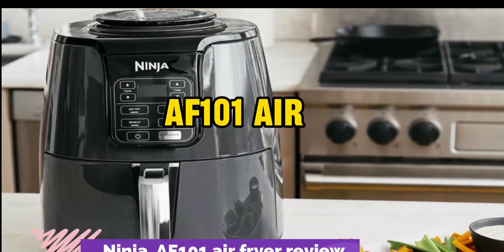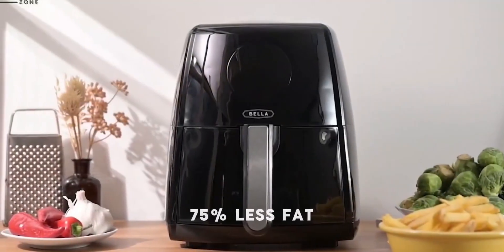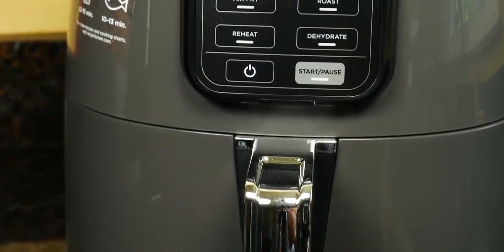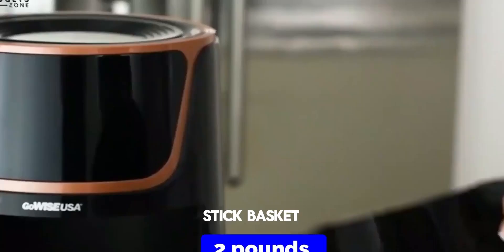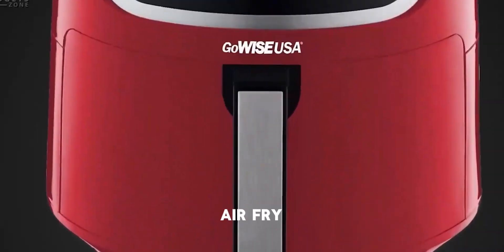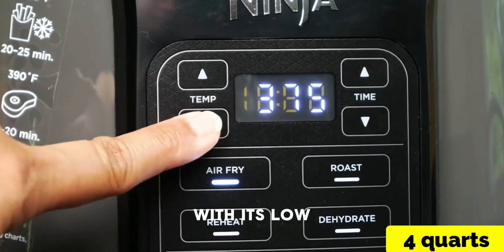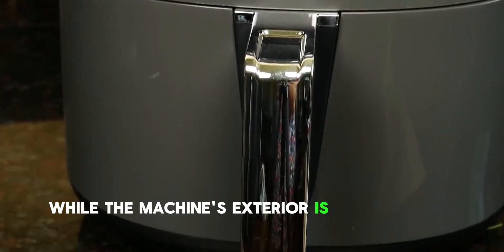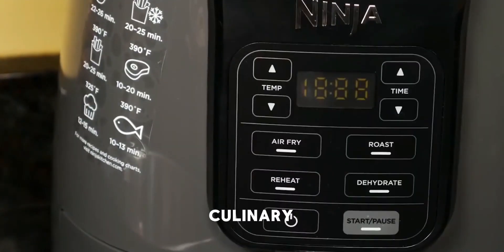Mastering Healthy Cooking: 7 Ninja AF101 Air Fryer Tips & Tricks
In this video, we're sharing 7 Ninja AF101 Air Fryer tips and tricks to help you master healthy cooking with this amazing kitchen appliance! From cooking times to seasoning tips, these tips will take your air fryer cooking to the next level.

If you're looking to improve your healthy cooking game, you'll definitely want to check out these tips for using your Ninja AF101 Air Fryer. From beginners to experienced cooks, these tricks will help you create delicious and nutritious meals in no time! So grab your air fryer and get ready to become a pro in the kitchen!